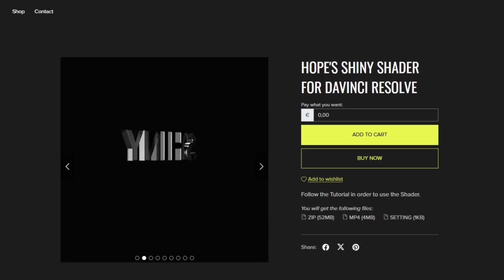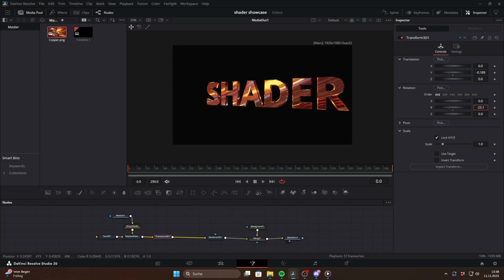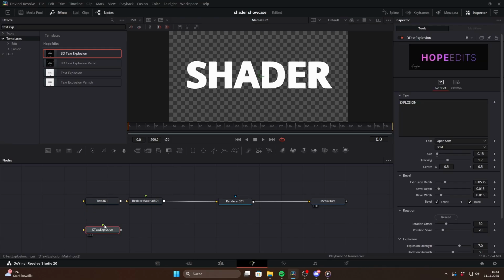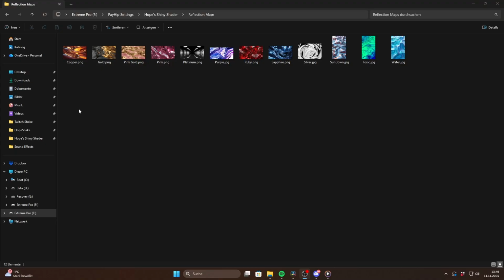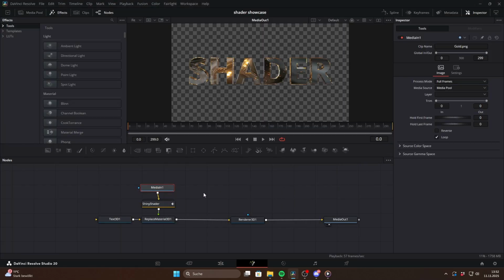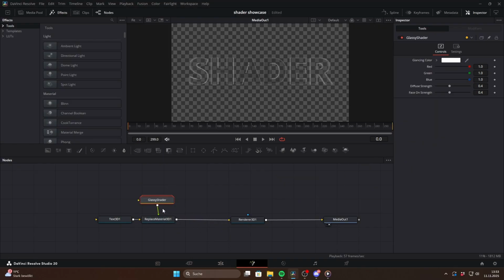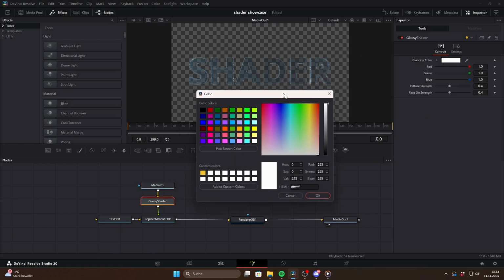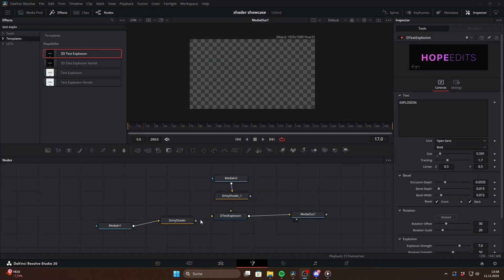How to get the best Shiny and Glassy 3D TEXT for DaVinci Resolve